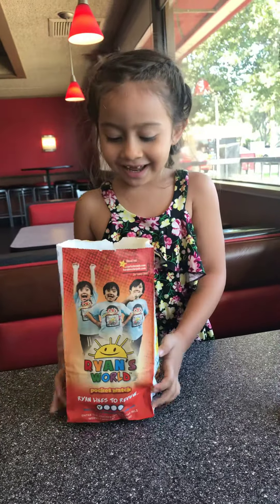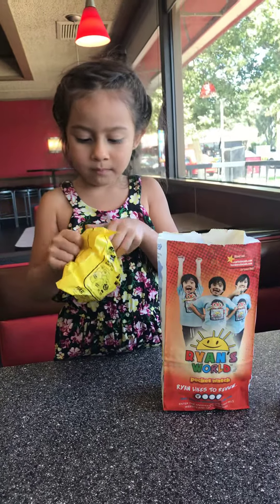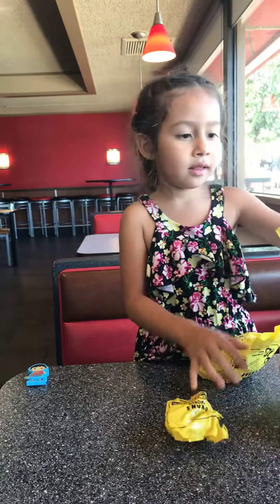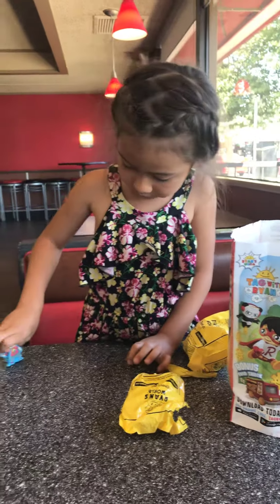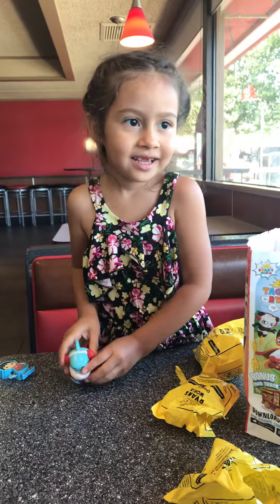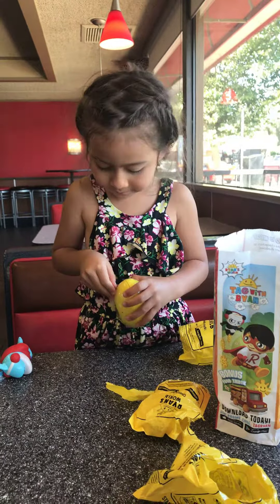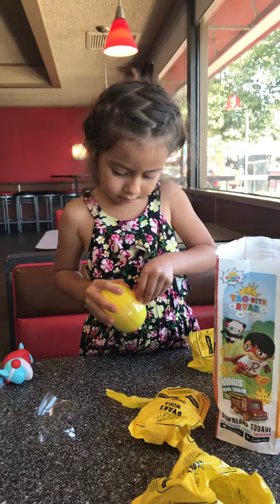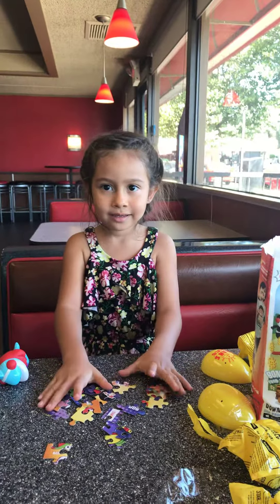Ryan’s toy review Carl’s Jr.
Opening Ryan’s toy review at Carl’s